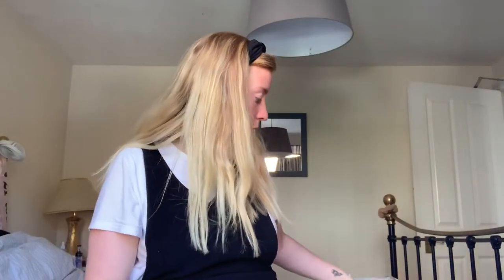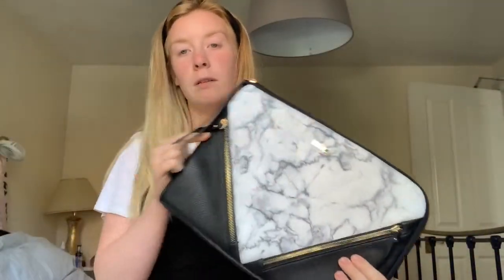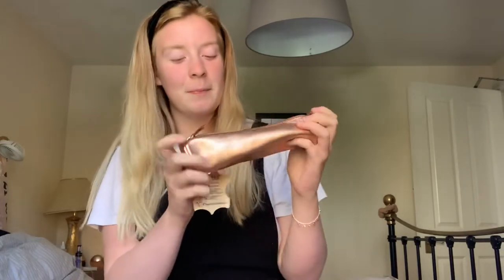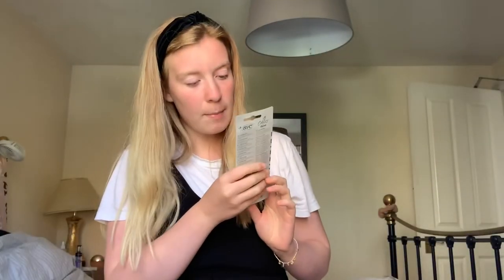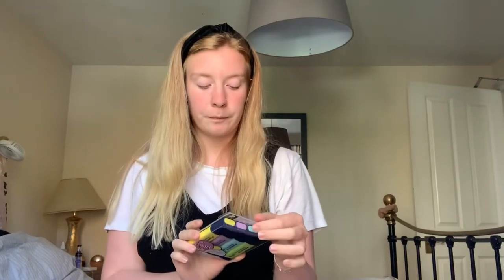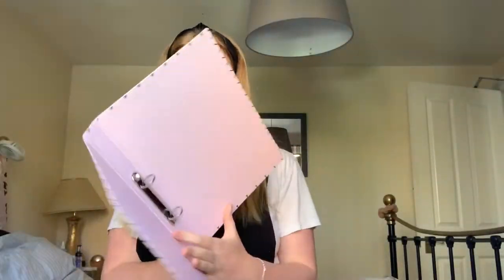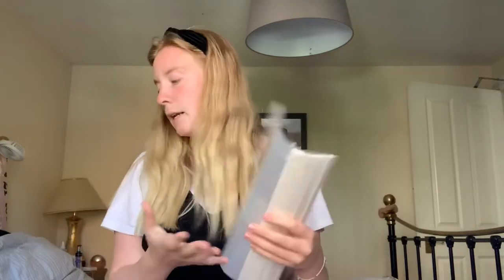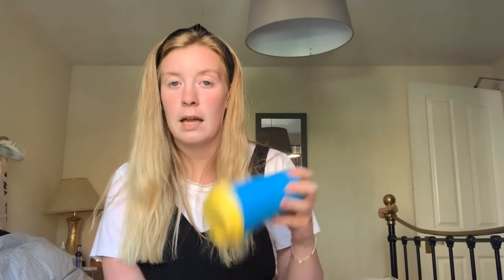Back to school // Uni/College Essentials Haul// Issyamber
Hope you all enjoyed my haul!